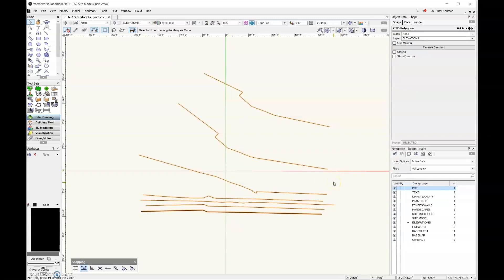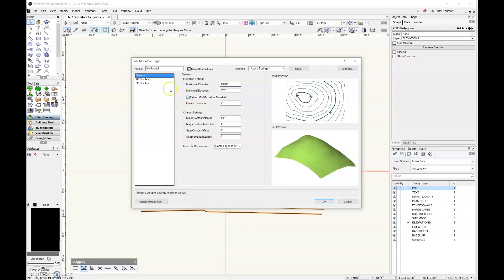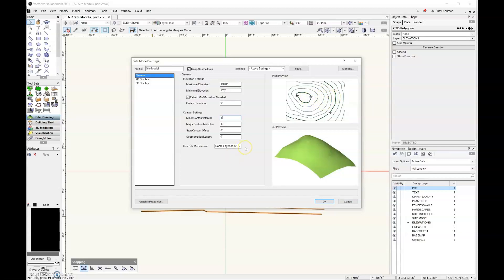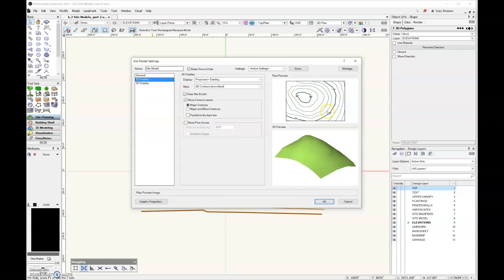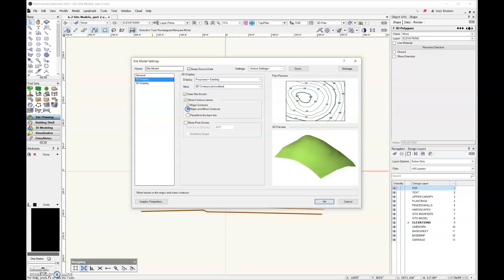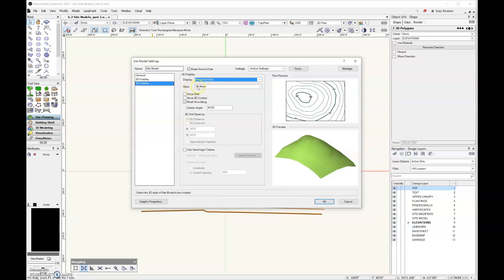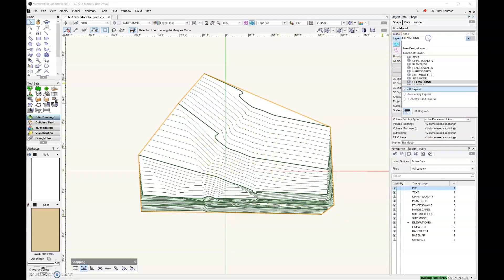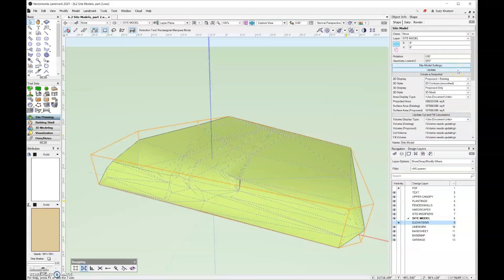612c Vectorworks 2022 Creating the Site Model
Settings and tips for creating a site model using Vectorworks Landmark. This video is largely duplicative of the 2nd video in the series, but it shows the end results from creating a site using the 2D polys to 3D Source Data command.